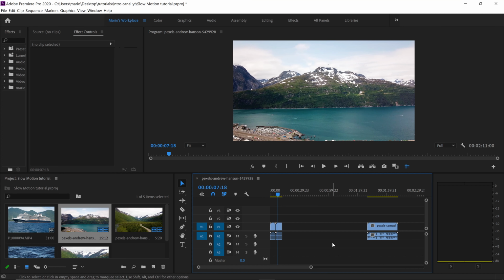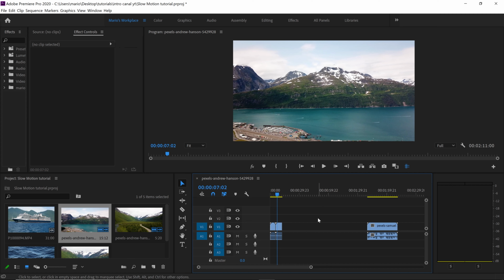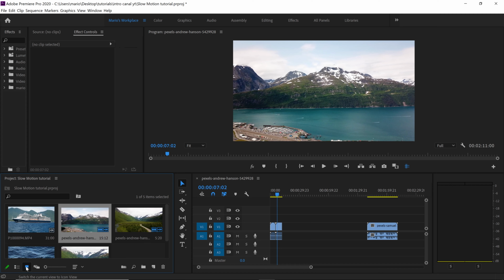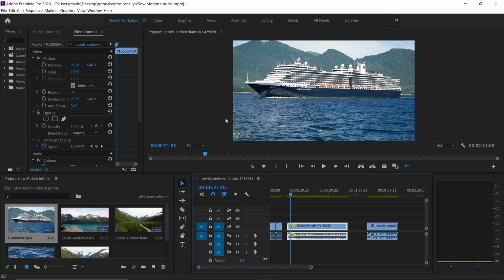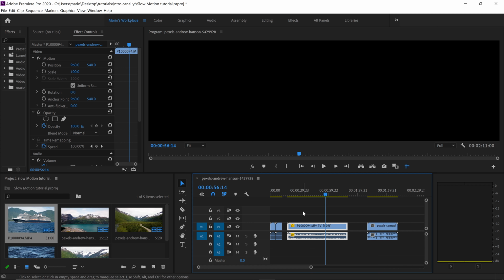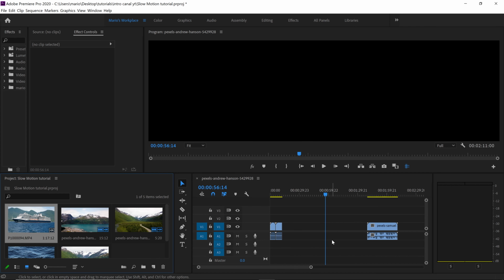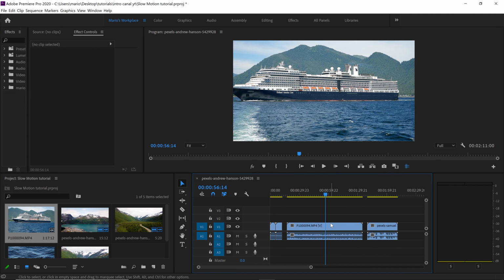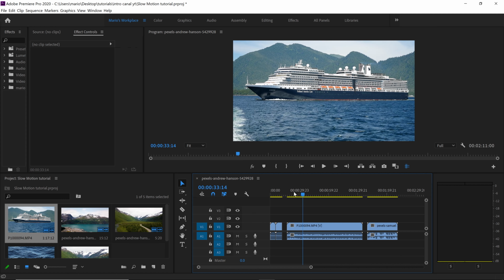How to Edit SLOW MOTION The Right Way In PREMIERE PRO | MarioTech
In this video we'll see how to edit SLOW MOTION in Premiere Pro the right way. It is not just about FPS.

Here is a link of a video I explain everything you need to know about FPS.

Hope you enjoy the video and if you are interested in a PREMIERE PRO MASTERCLASS, I have a course with more than 4 hours of lessons with everything you need to know in detail. Here is the link with a Huge discount, I have limited coupons so don't think too much. I'll see you in class.